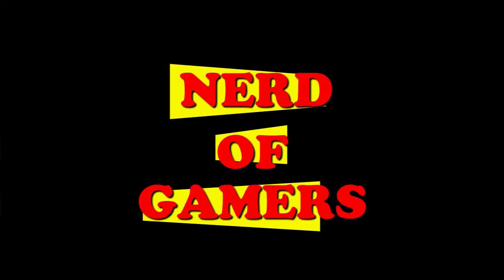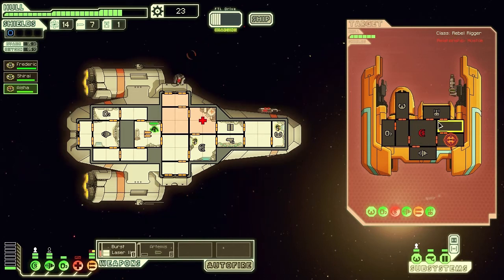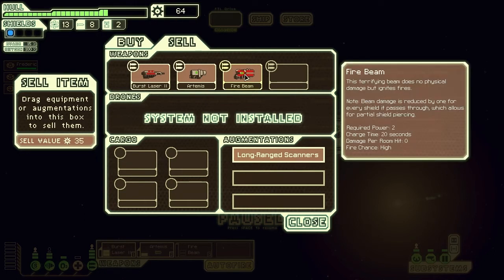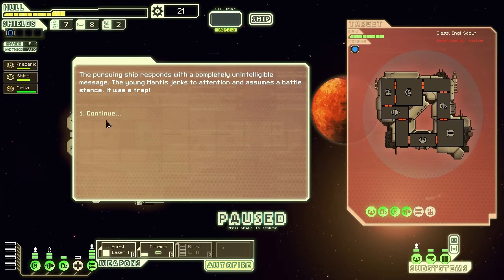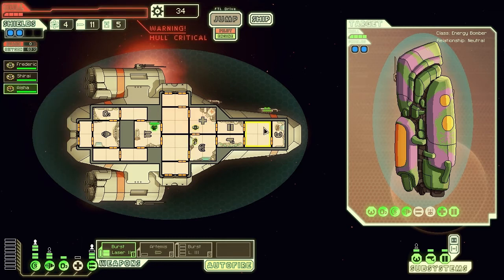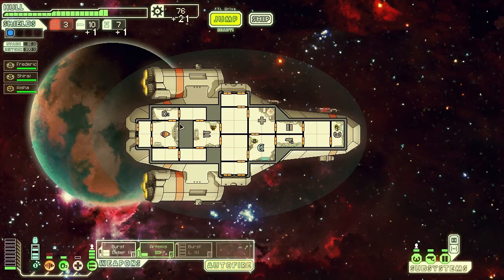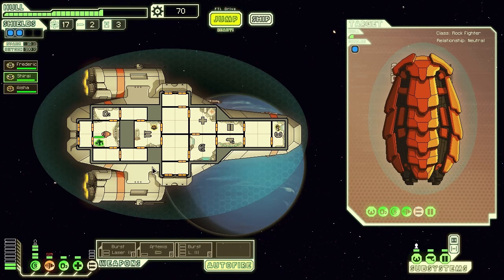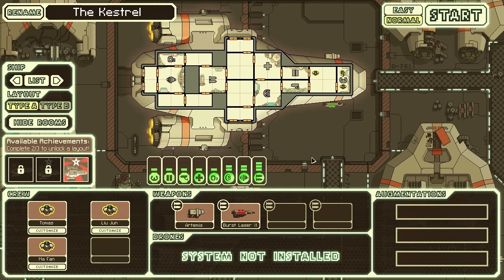Let's Play FTL : Faster Than Light - Overview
Lets Play the FTL : Faster Than Light

I try to take on and complete Faster Than Light a great little roguelike game set in space in which you try to escape from the advancing rebel fleet before trying to turn the tide on the rebels and take the fight to them. Surviving is never easy and with a randomly generated universe success is never assured as you navigate through hostile and unknown space trying to improve your ship so that when it comes to the final encounter you are ready.